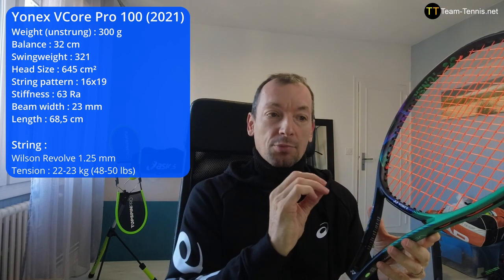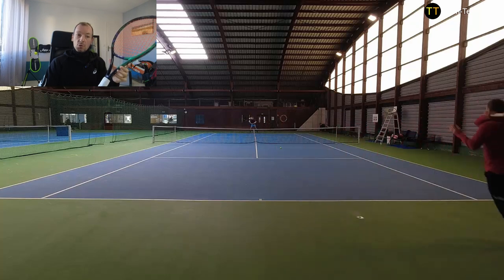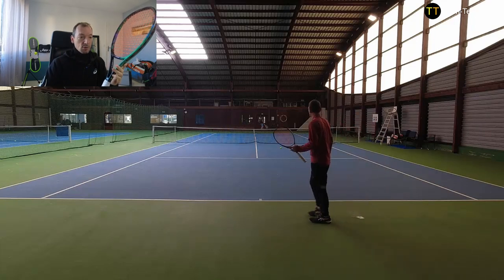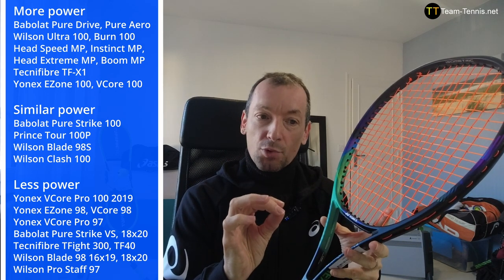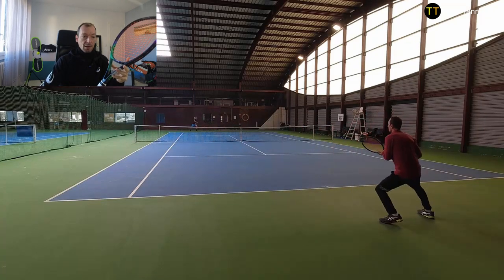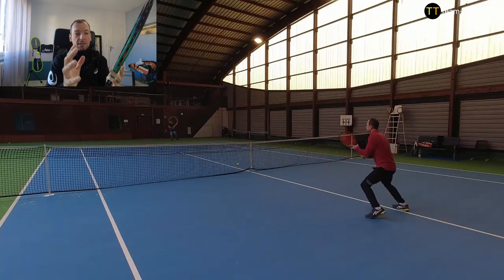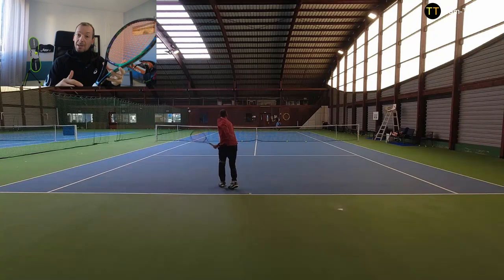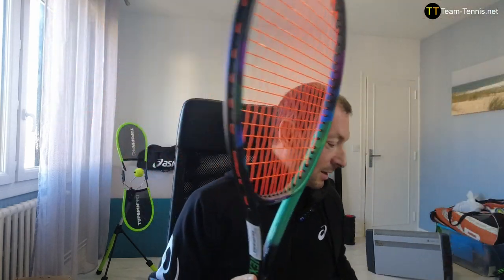Yonex VCore Pro 100 2021 tennis racquet review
Weight (unstrung) : 300 g
Balance : 32 cm
Swingweight : 321
Head Size : 100 in² / 645 cm²
String pattern : 16x19
Beam width : 23 mm
Stiffness : 63 Ra
Length : 68.5 cm / 27 in

String : Wilson Revolve 1.25 mm, 22-23 kg / 48-50 lbs

I would recommend this racquet to tennis players who meet these criteria:

- not beginners,
- intermediate or advanced level,
- who want a racquet with a 645 cm² / 100 in² head size with reduced power that is not too hard to play at the same time,
- with a modern game, rather powerful and topspin game or more finesse with slice and low topspin shots (beware of the lack of control on very powerful shots without topspin),
- who want a nice access to topspin,
- looking for a racquet with a neutral balance and a good maneuverability,
- looking for a comfortable racquet with a good tolerance,
- who appreciate the old VCore Pro 100 but who would like to have a little more power and comfort compared to the previous version.